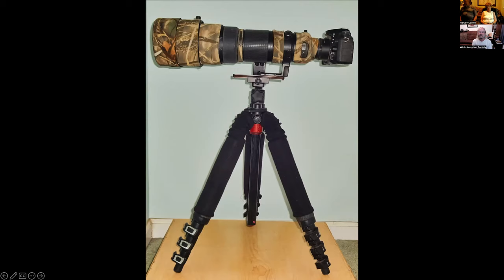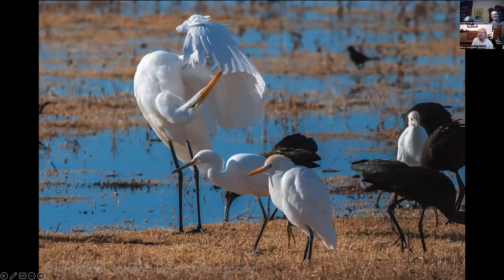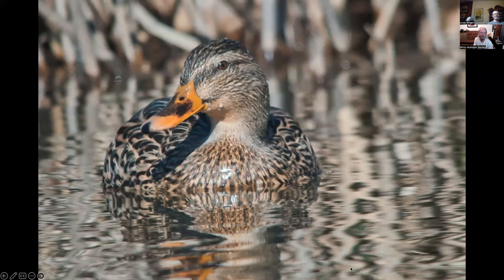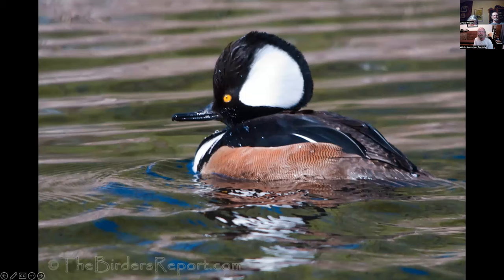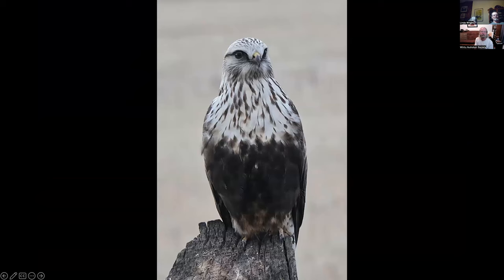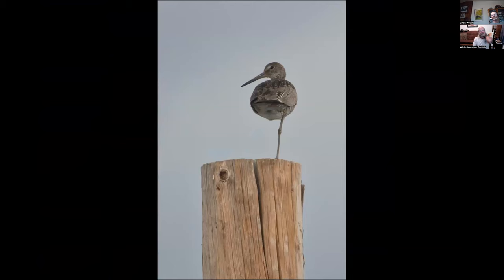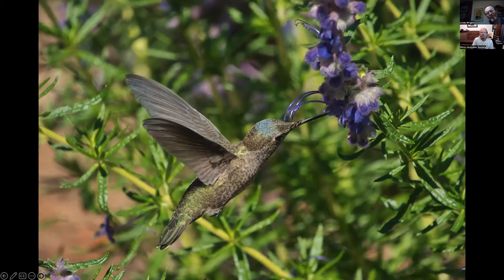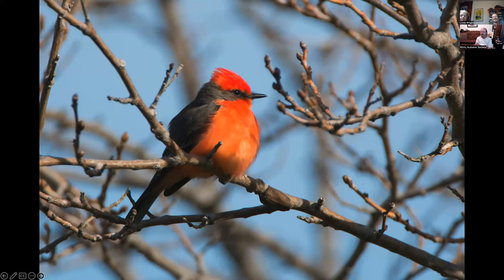Some of Larry Jordan's favorite bird photos, Part 1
Larry Jordan joined Wintu Audubon Society, became the webmaster for the organization, and began photographing birds in 2008. He highlights some of his favorite bird photos from the last fifteen years.